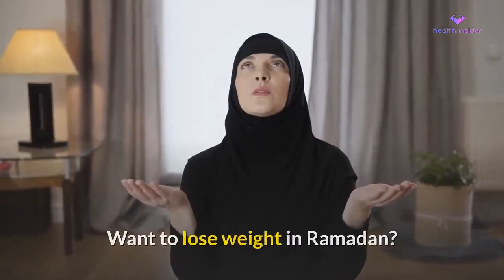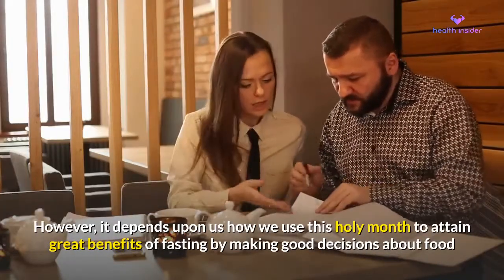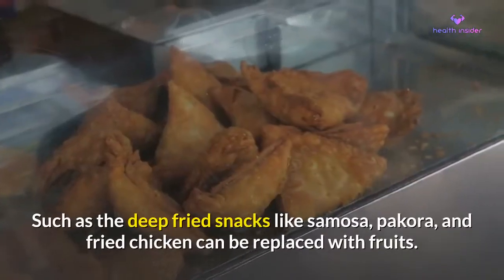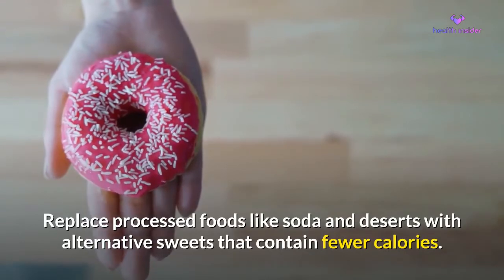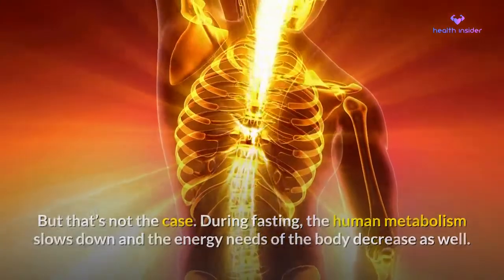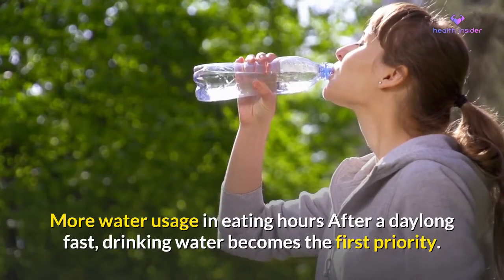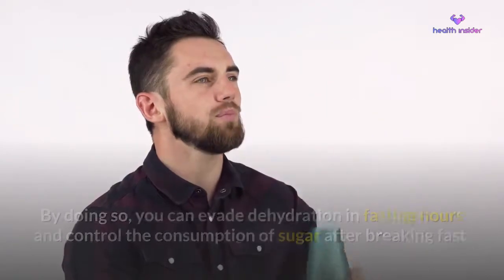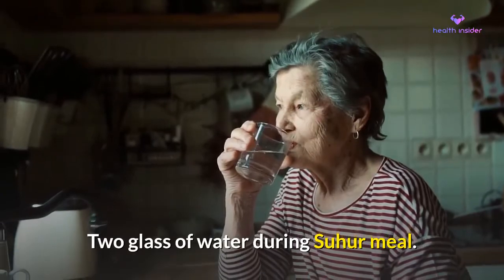How to Lose Weight in Ramadan 2020? [Diet Plan]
Want to lose weight in Ramadan? We are here with some incredible tips which will guide you How to lose weight in Ramadan.

Ramadan is just around the cornehr. The sacred buzzes of Ramadan arrival are everywhere around us. Ramadan is the month that teaches self-restraint.  So, let’s use this month to restrain our bad eating habits and to adopt a healthy eating routine.